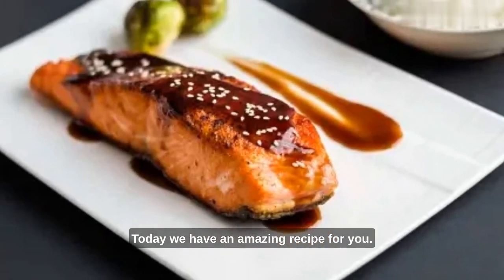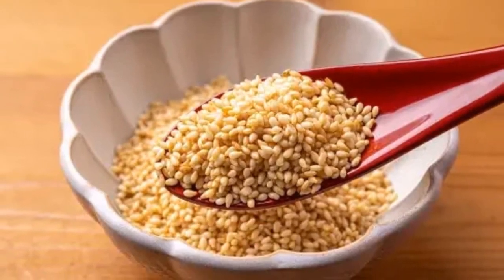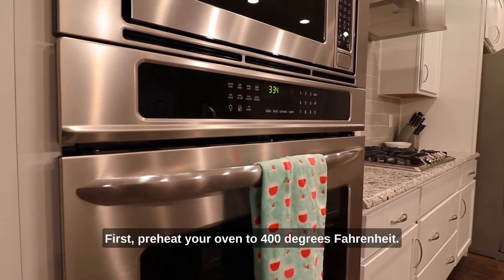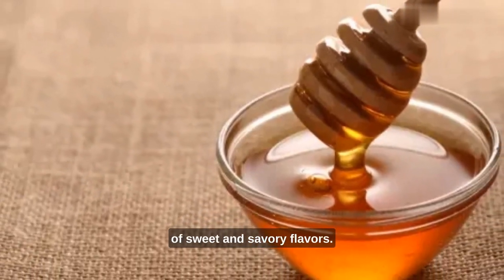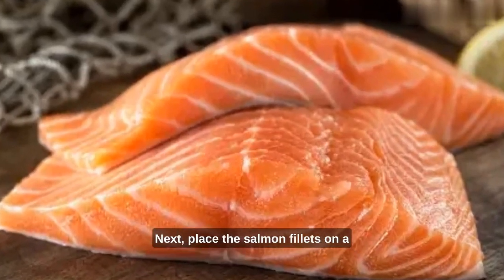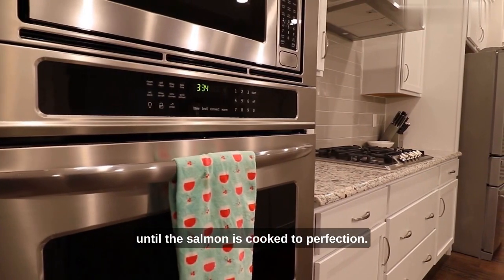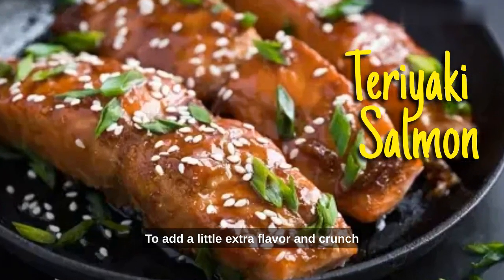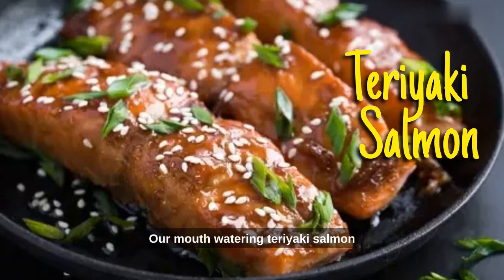Delicious Teriyaki Salmon Recipe: A Flavorful Twist on a Classic Dish!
In this mouthwatering video, we dive into the world of teriyaki salmon, showcasing a delectable recipe that will tantalize your taste buds. Join us as we guide you through the step-by-step process of creating perfectly glazed salmon fillets, infused with the rich flavors of soy sauce, ginger, garlic, and a hint of sweetness. Discover the secrets to achieving a tender and flaky texture, while the teriyaki marinade caramelizes to create a delightful glaze. Whether you're a seafood lover or simply looking to impress your guests with a stunning dish, this teriyaki salmon recipe is a must-try. Get ready to elevate your culinary skills and savor the incredible flavors of this Asian-inspired delight.